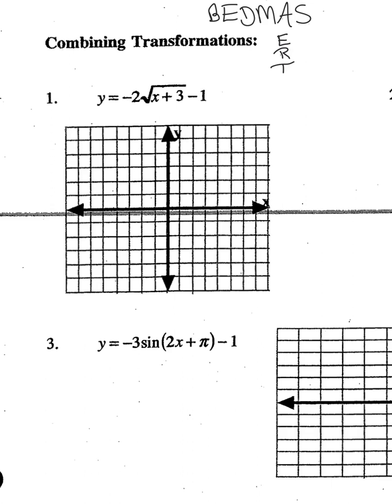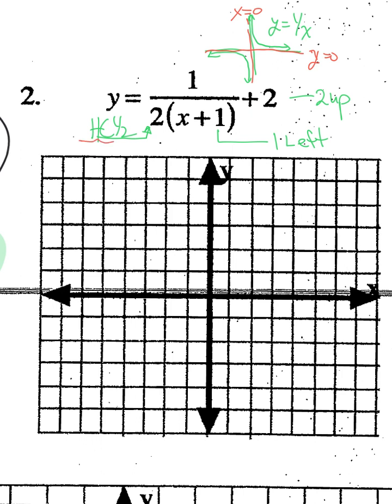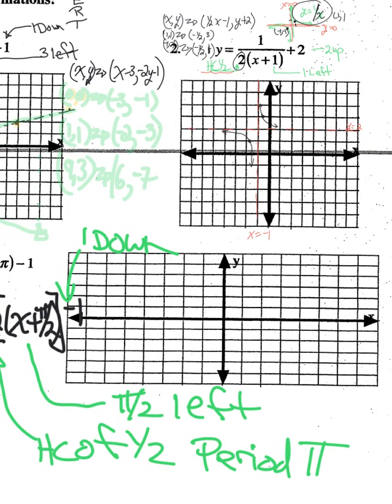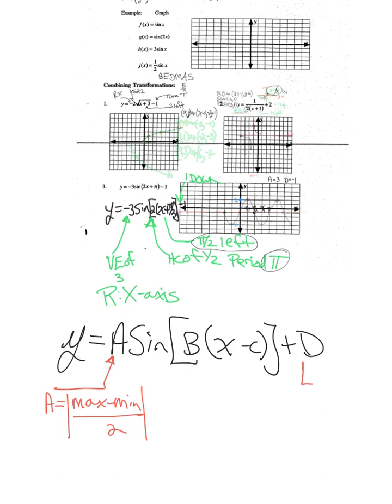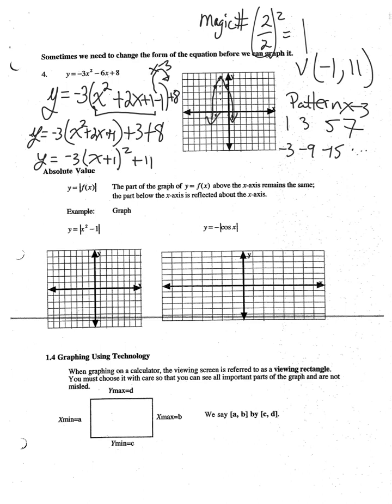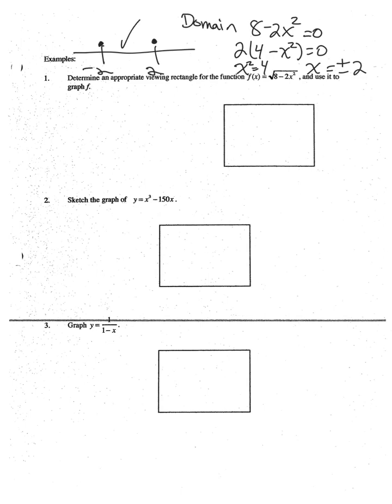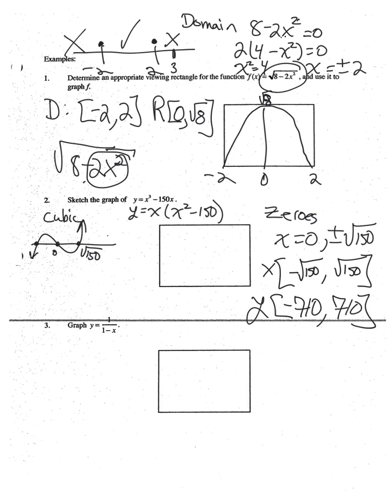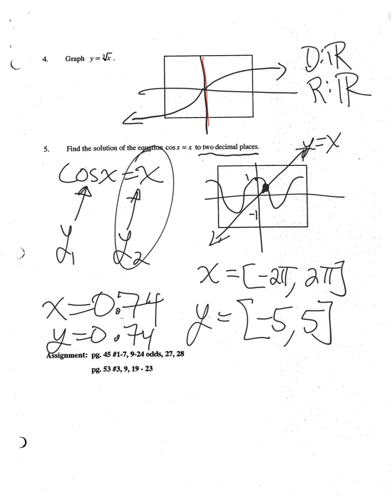Calc 12 Ch1 L1 3a part2